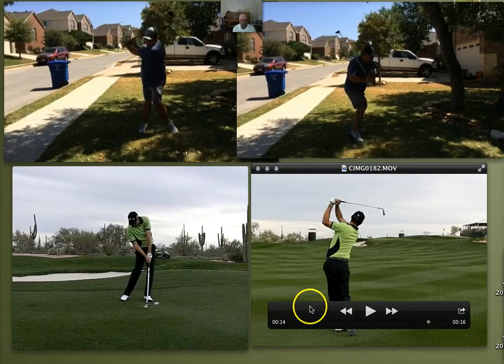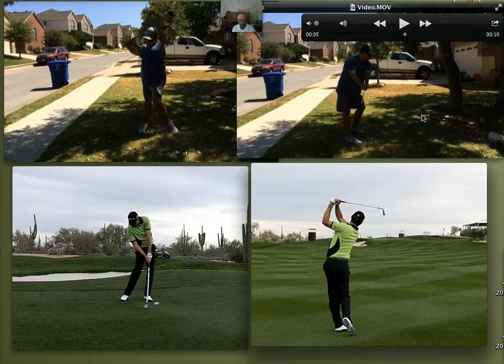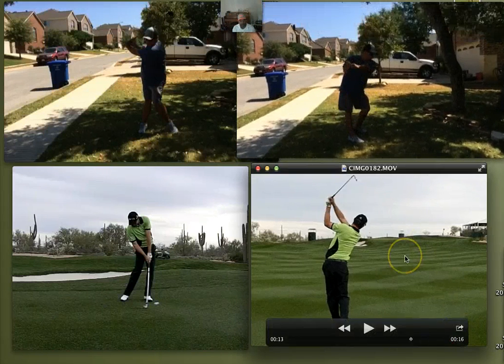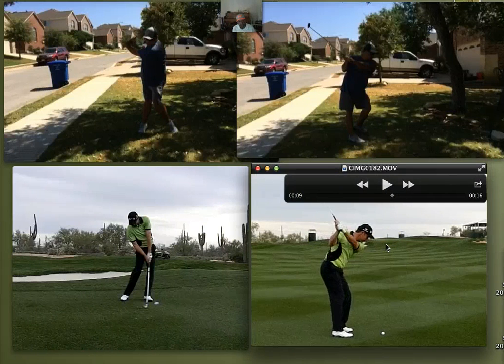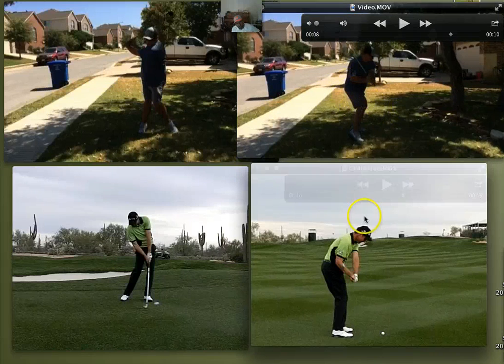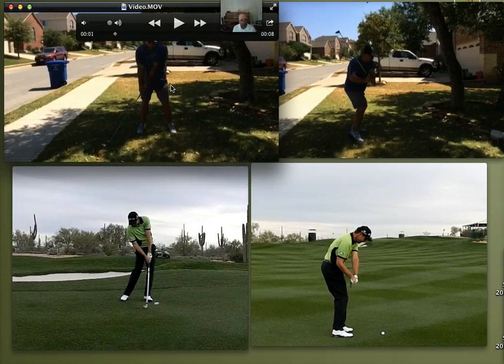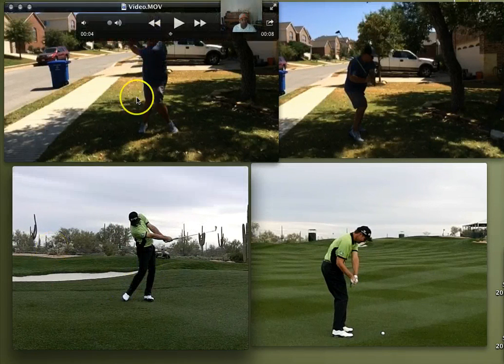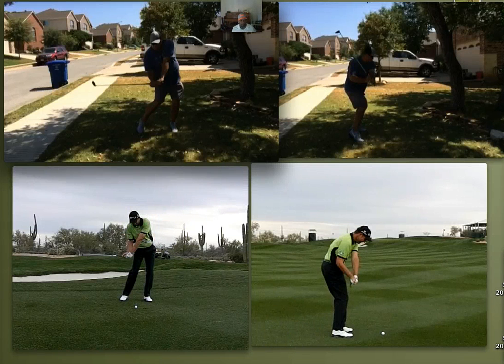David Swing Analysis